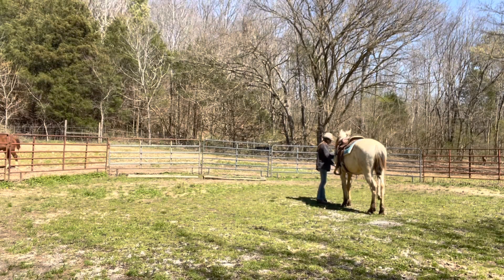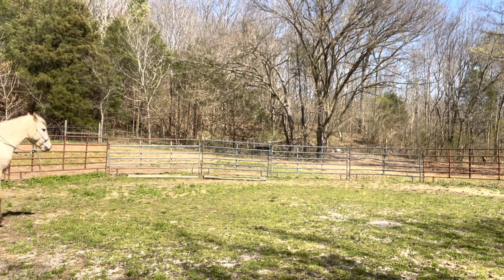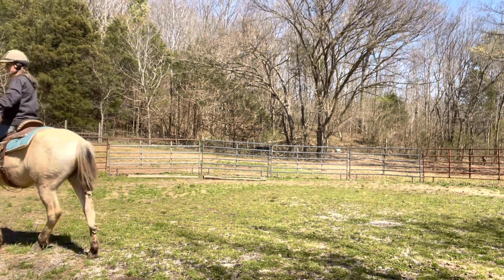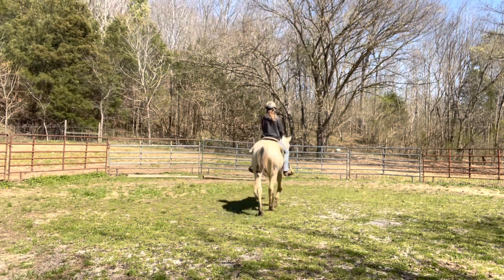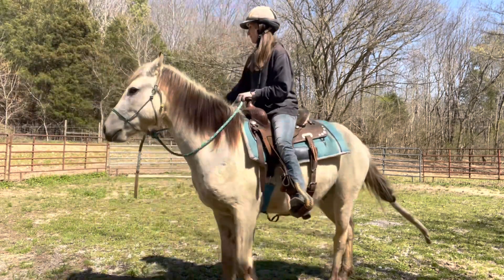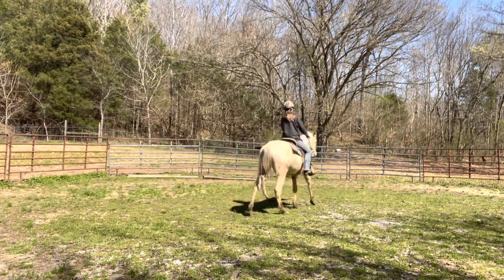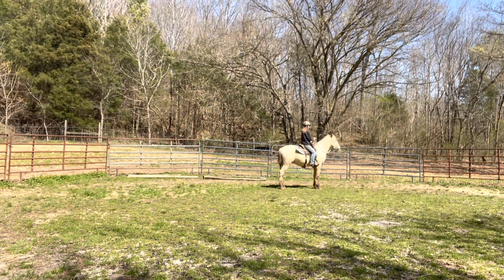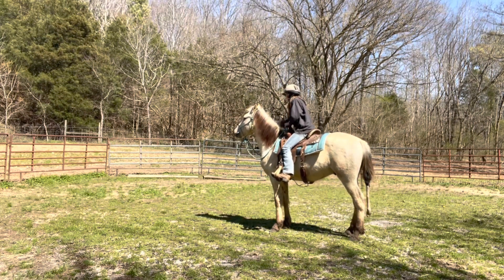Tate - Ride 2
Will get ride 1 and 3 up as I can.